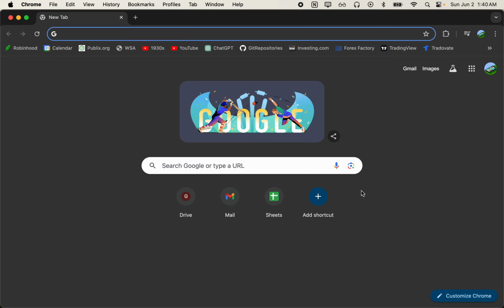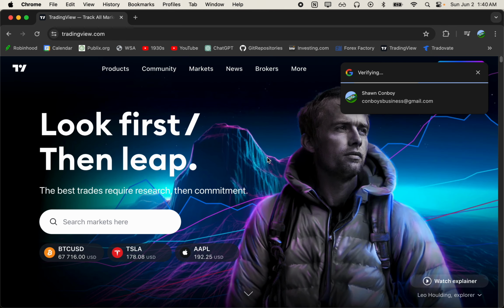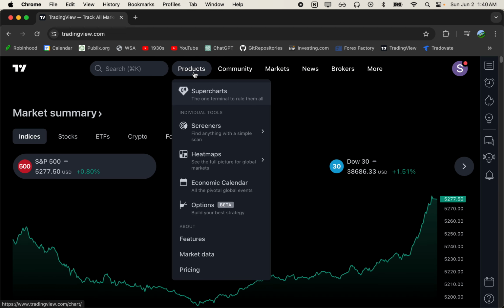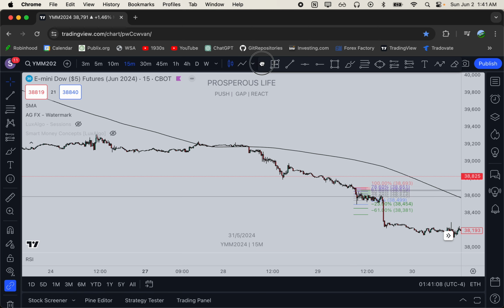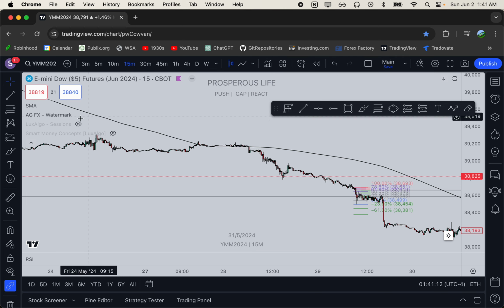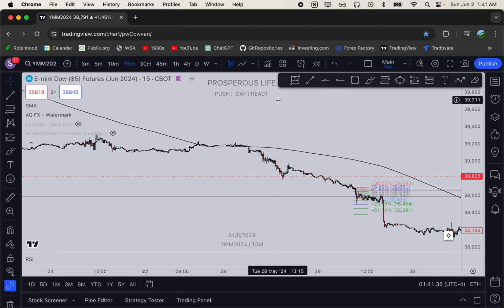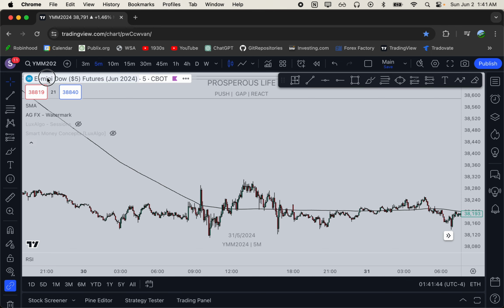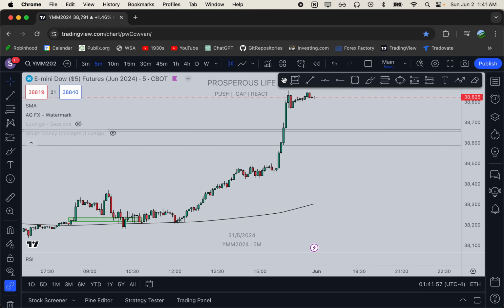TradingView. What is it. How to use it.